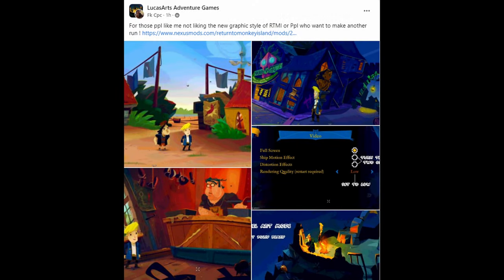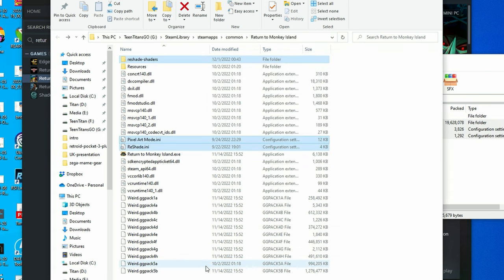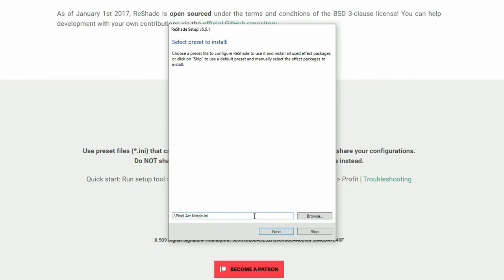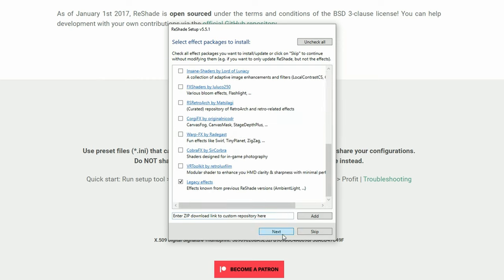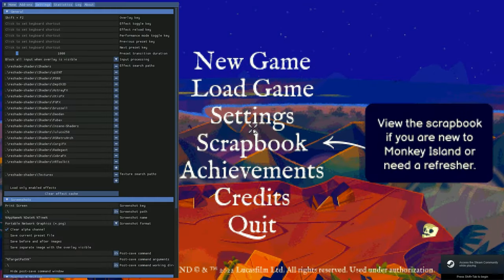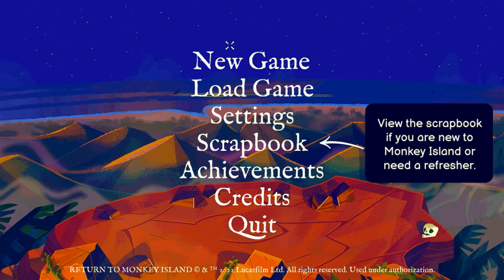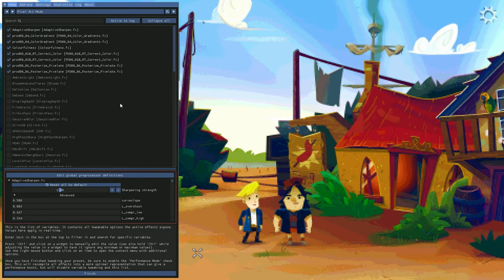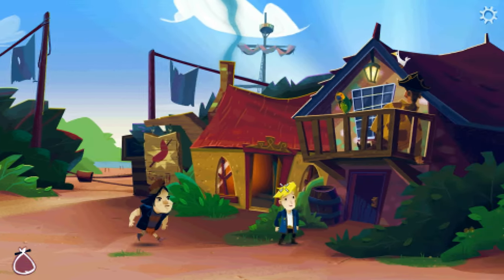PIXEL ART in Return to Monkey Island Video Guide (FREE RESHADE MOD)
The Pixel Art Mode is a free reshade mod for Return to Monkey Island.   You may also need to download WinRAR if you cannot open the file from NexusMod.

Pandory Intro Music by Disfunktional